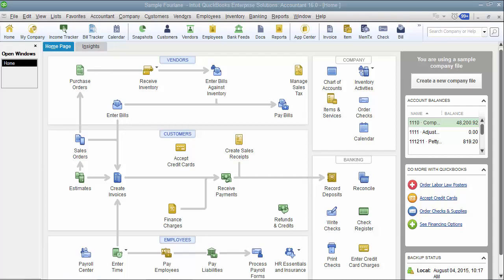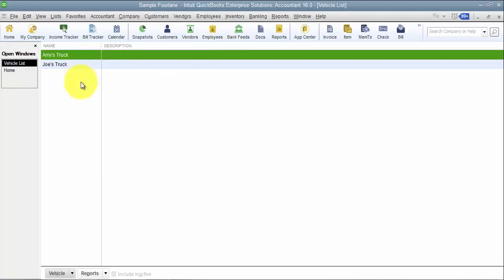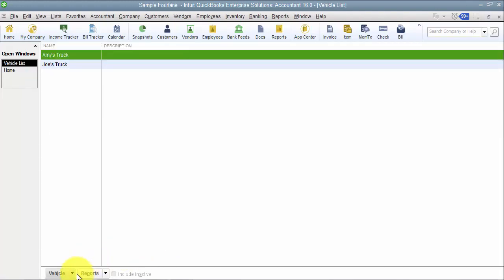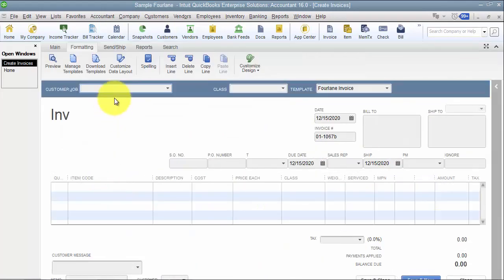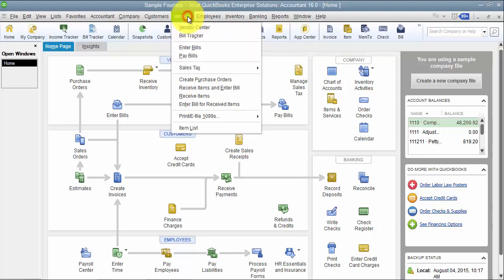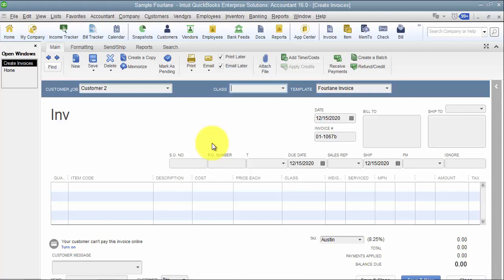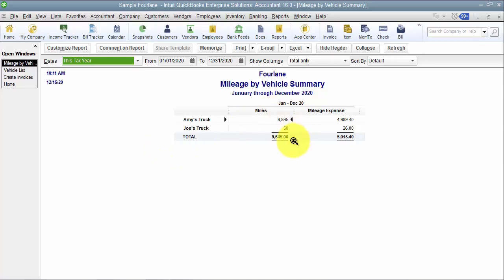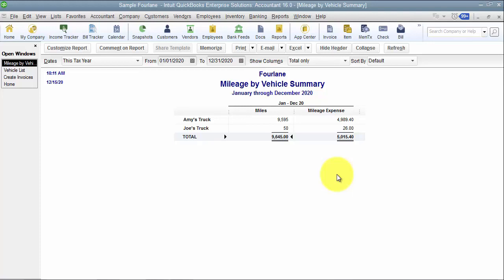QuickBooks - Vehicle List 2016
I’ve got vehicles and I want to track mileage. How would I do that? In the Vehicle List of course! This QuickBooks training video shows you how to set up a vehicle in the Vehicle List and input mileage.